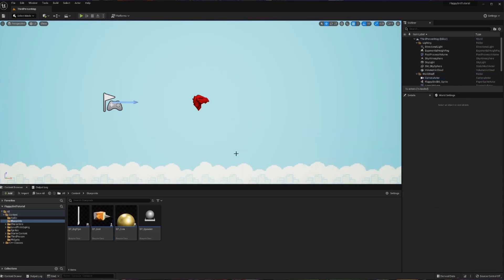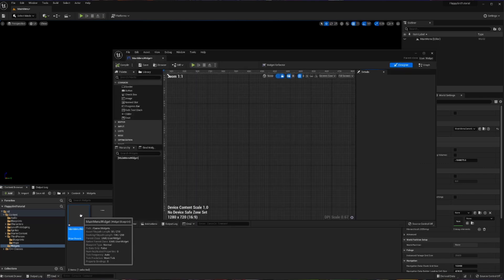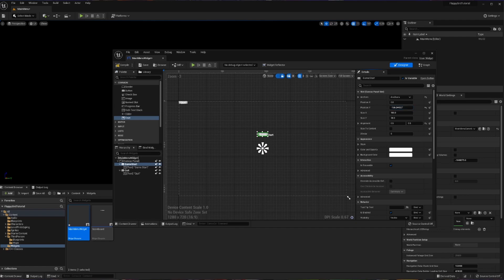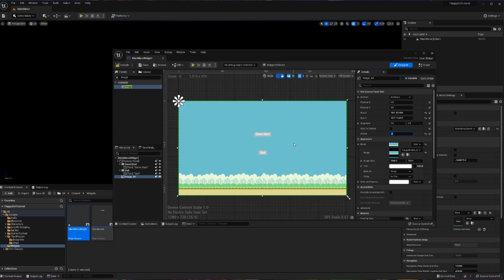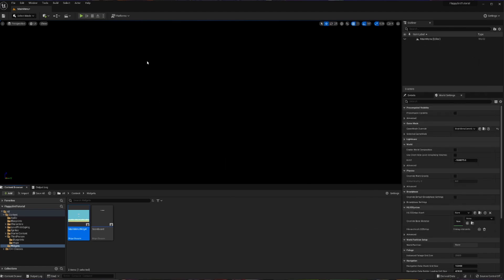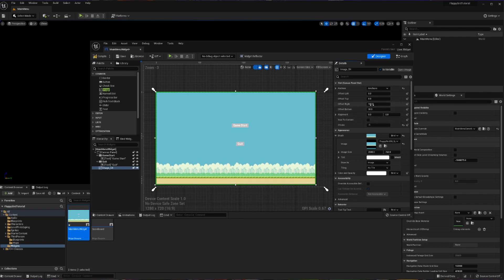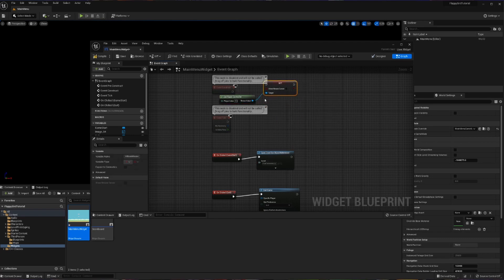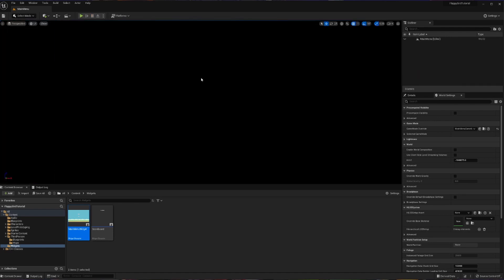How to Create a SIMPLE Main Menu in Unreal Engine 5 | Flappy Bird Unreal Engine 5 Tutorial Part 12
With our Flappy Bird game complete it is time to put the finishing touch on! A nice, simple main menu screen! This video will walk through a simple main menu you can add to any project!